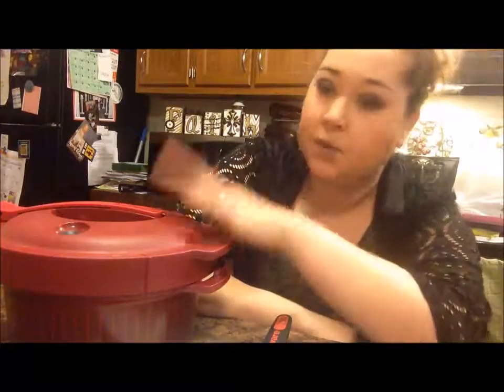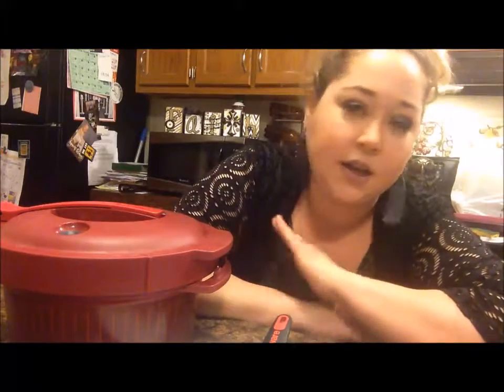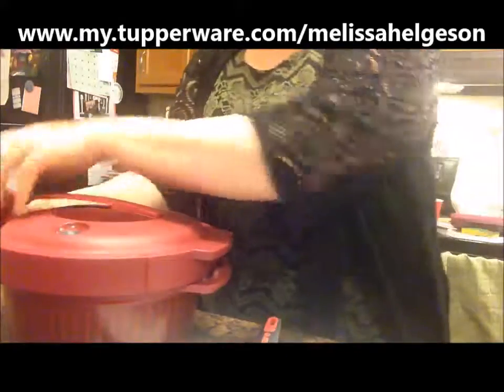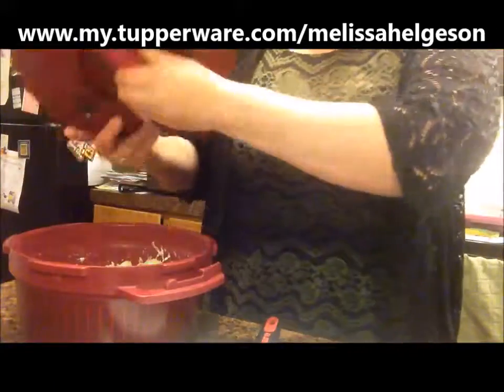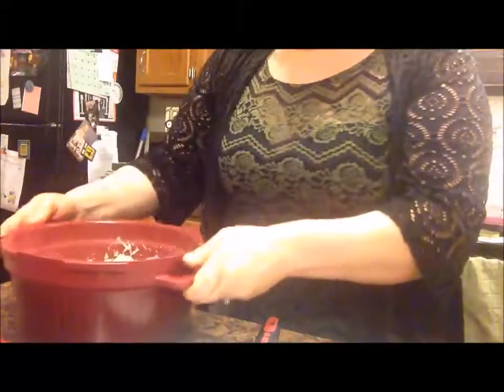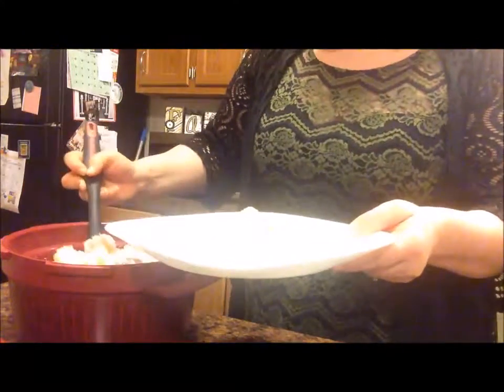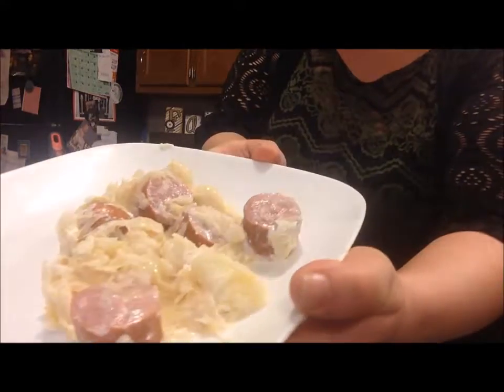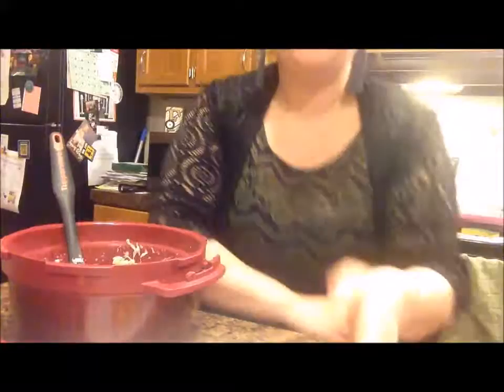Gnocchi, Sauerkraut and Keilbasa Sausage! Tupperware Pressure Cooker!!!